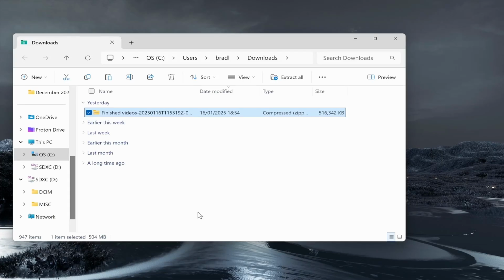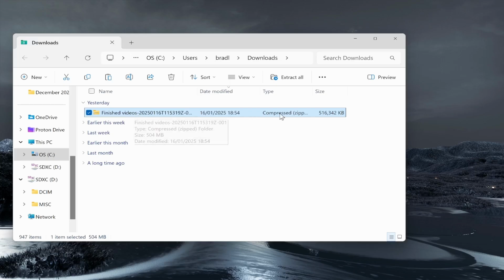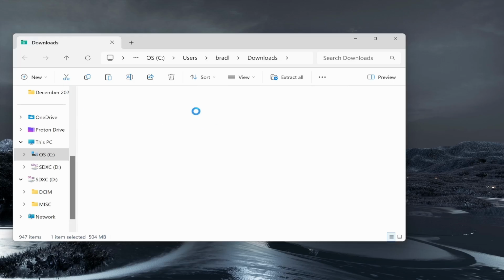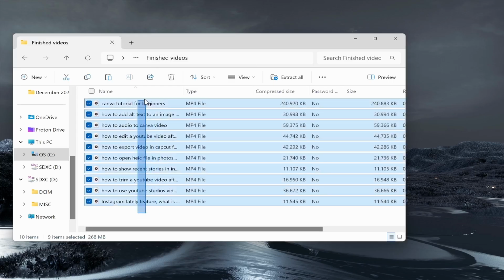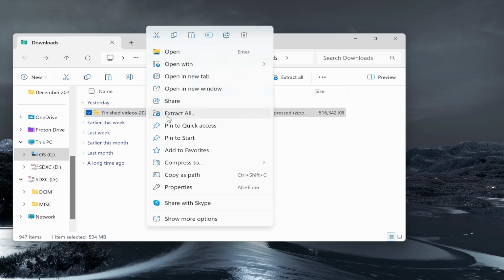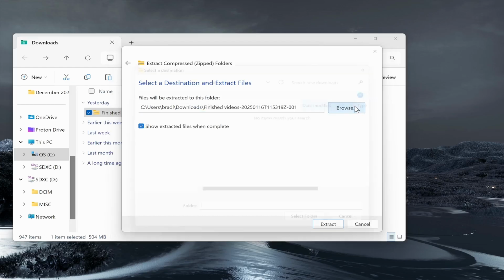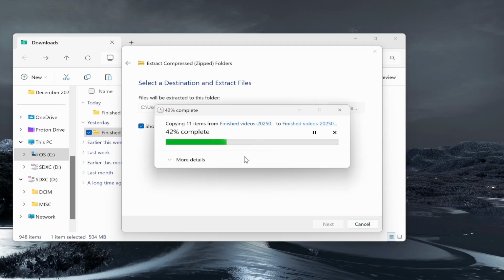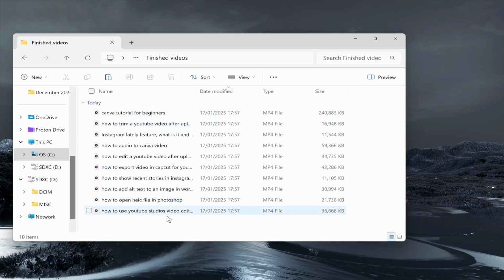How To Extract Zip Files on Windows 11 (Step By Step)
In this video, I show you how to extract Zip Files on Windows 11. Did this video help? Thanks!